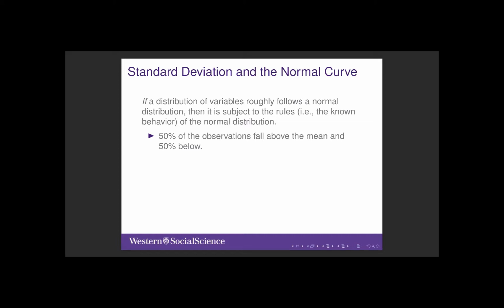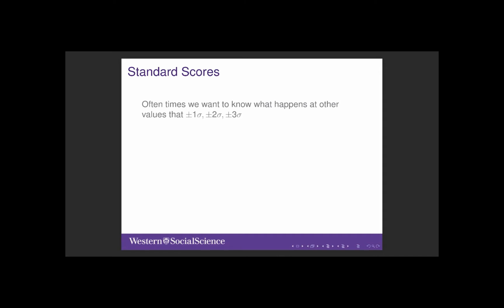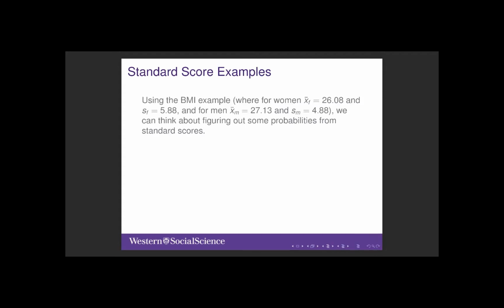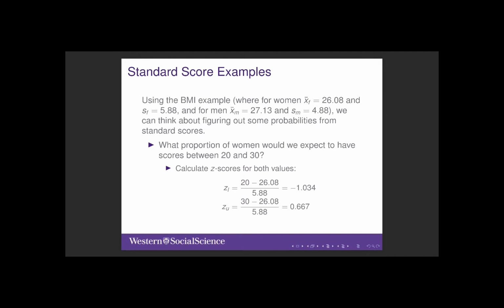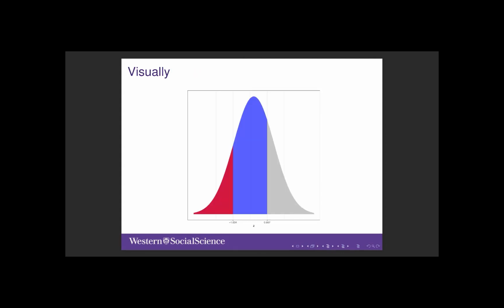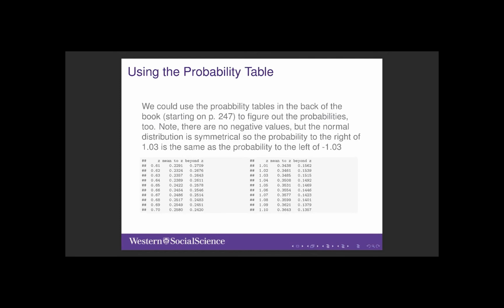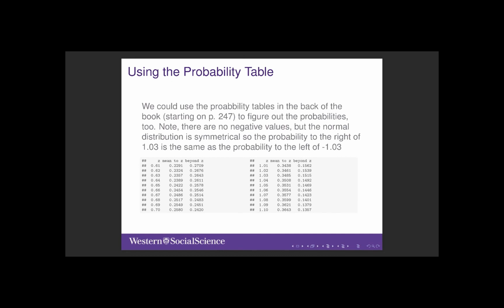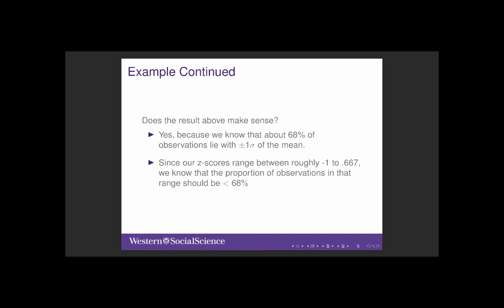Probabilities Under the Normal Distribution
This video describes probabilities under the normal distribution, as covered in "Introduction to Statistics for Canadian Social Scientists, 3ed" by Mike Haan and Jenny Godley.  I use this video in POLSCI 9590A "Introduction to Statistics" at Western University.